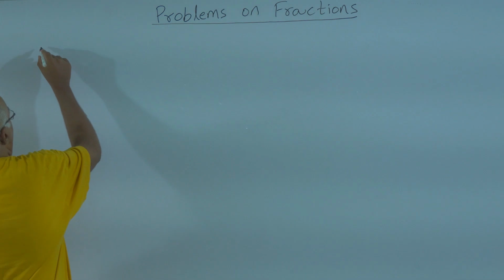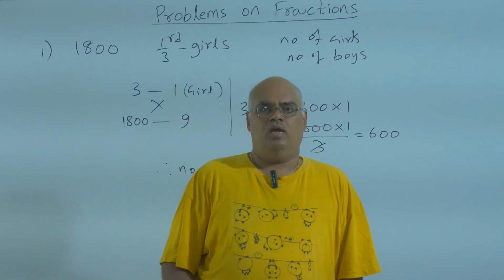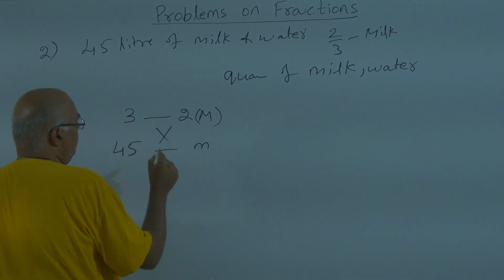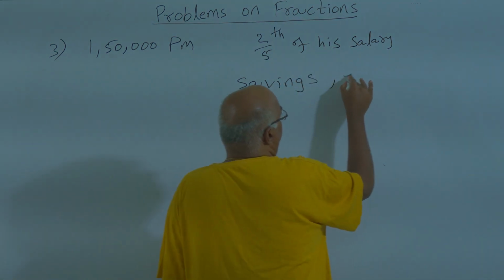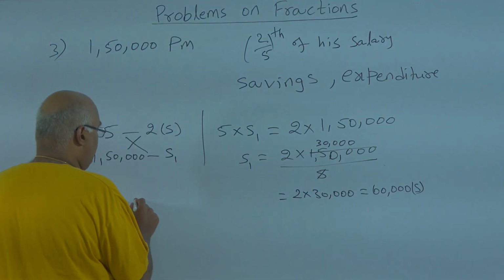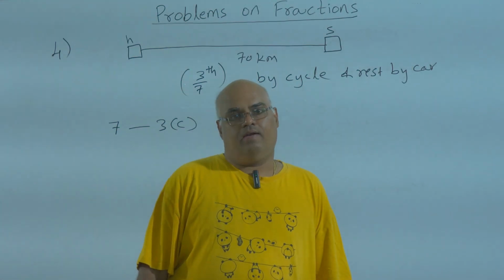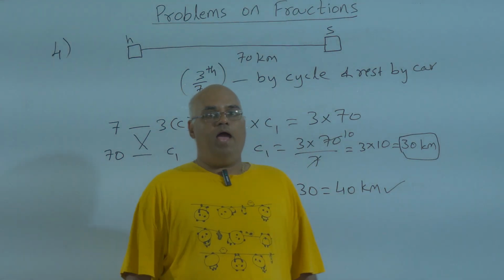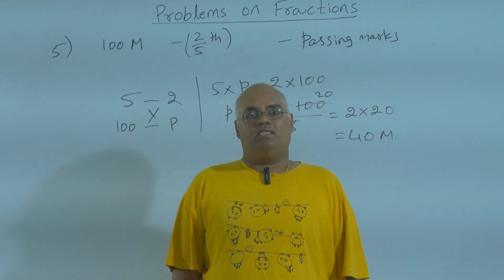Problems On Fractions / Fractions Problems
problems on fractions
problems on fractions aptitude
fractions and decimals for class 7
fractions and decimals
fractions working model
fractions project
fractions division
fractions multiplication
bskrishna
fractions
fraction
Problems On Fractions # bskrishna # Fractions Problems